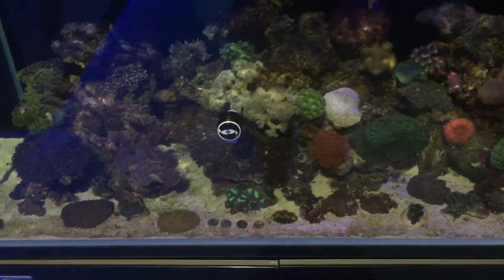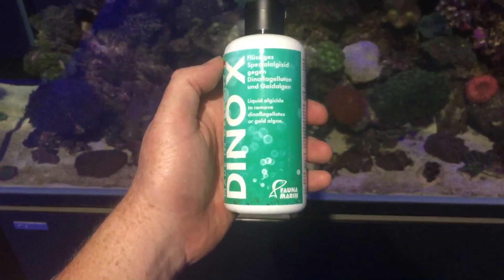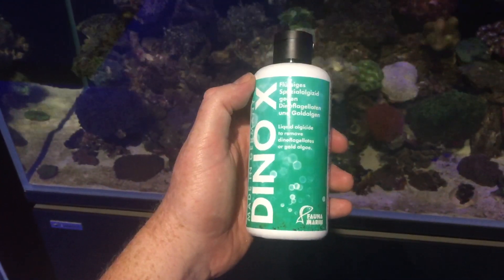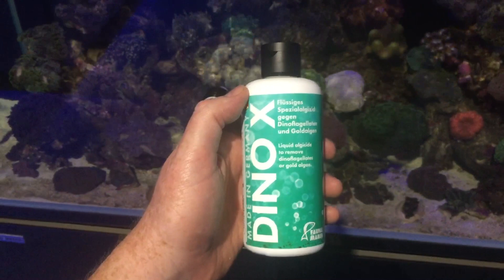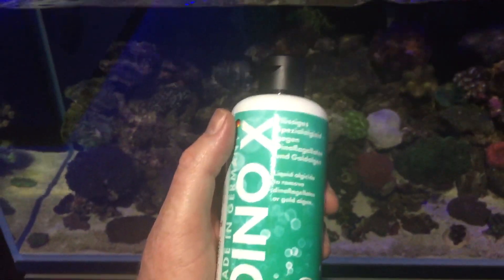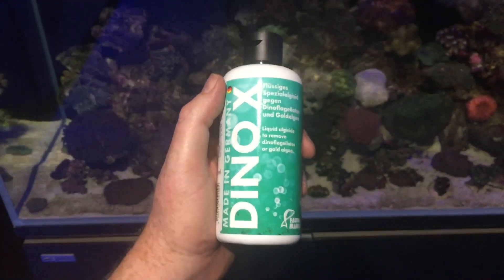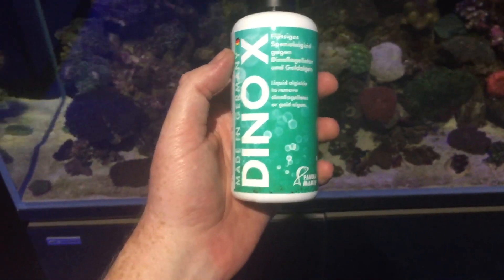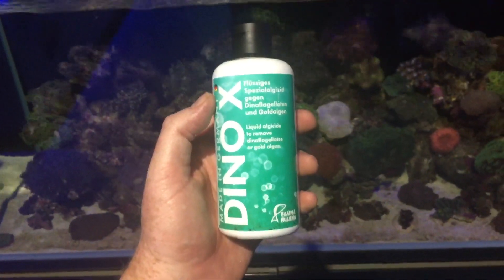The solution to dinoflagellates